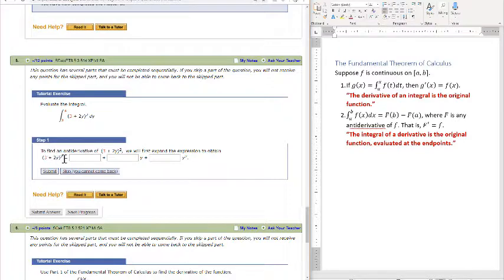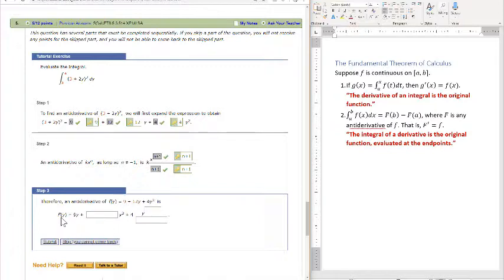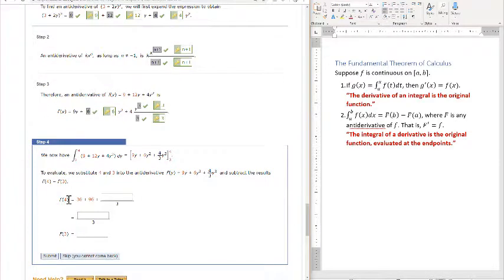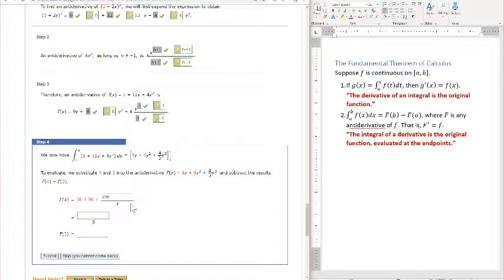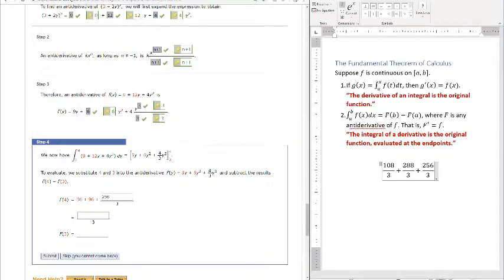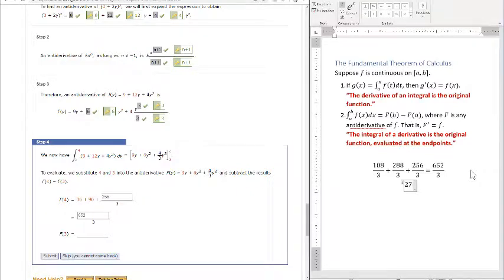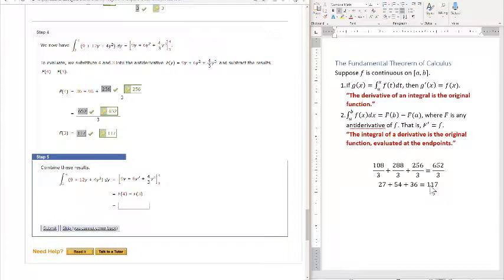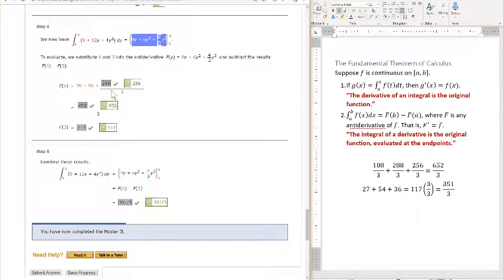m251 lab 5.3 #5